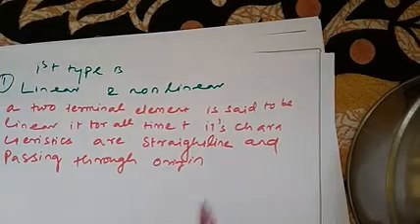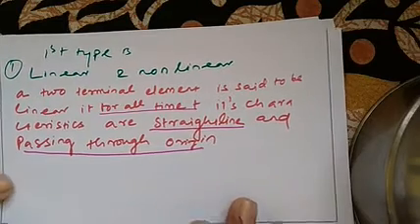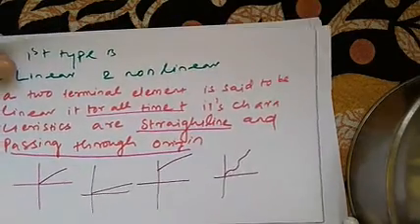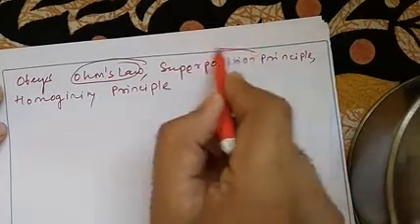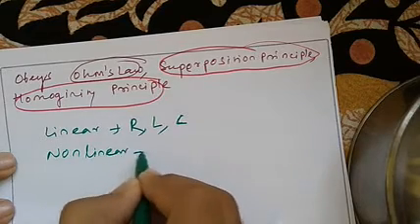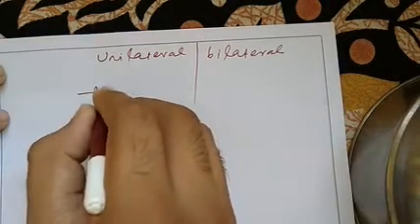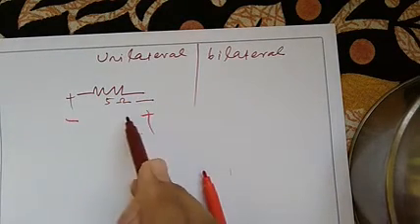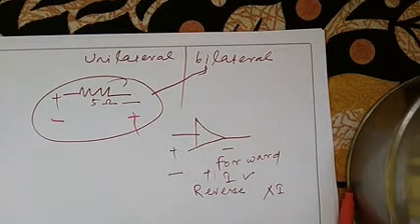Classification of elements in electric circuit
Linear and nonlinear, unilateral and bilateral